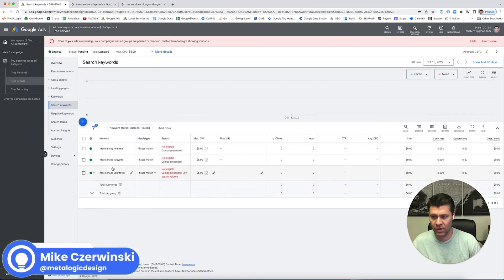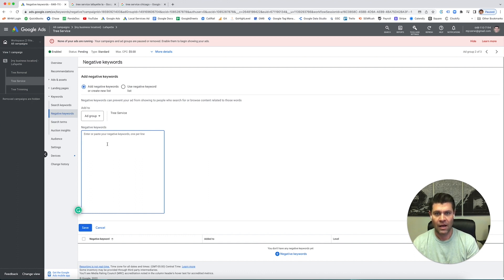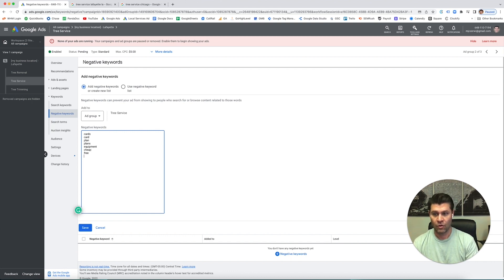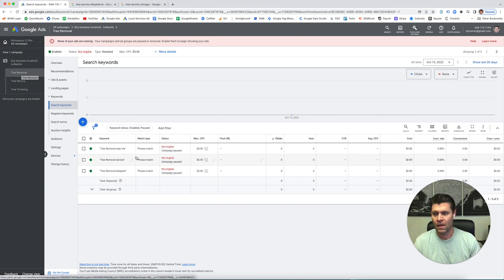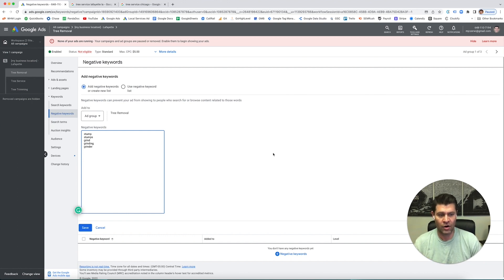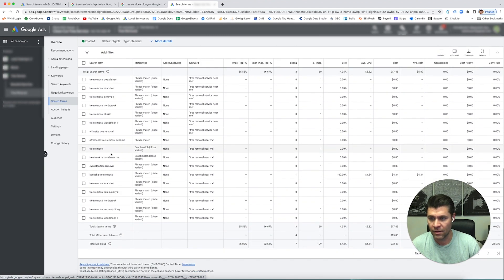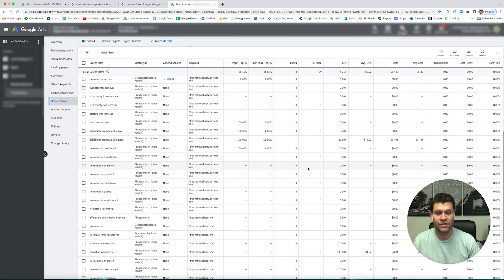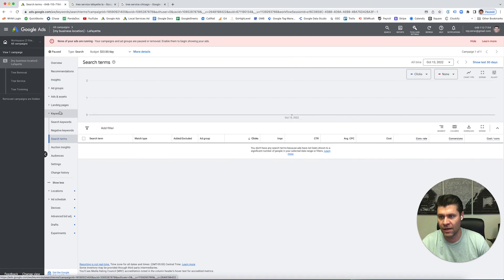Google Ads Course [2023] - Negative Keywords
In this chapter from our "Google Ads Course [2023] - How To Set Up A Google Ads Campaign For Local Service Companies" video, I will walk you, step-by-step, through how to set up your ads for your local service business. You will learn how negative keywords work and how to add them to your Google Ad campaign.